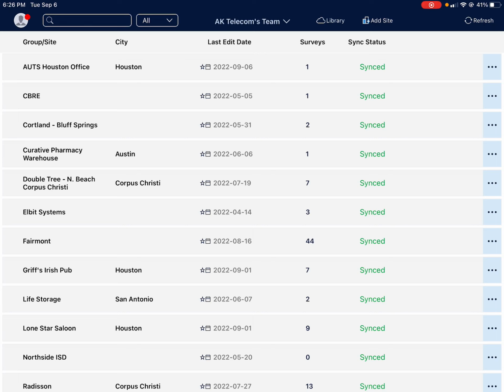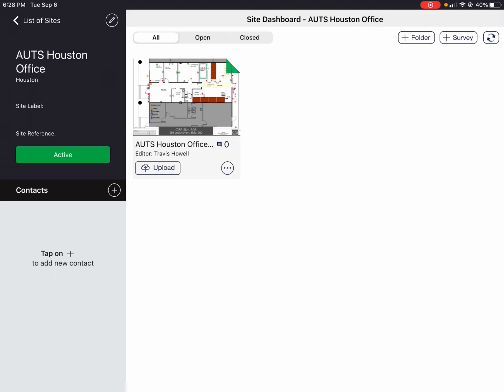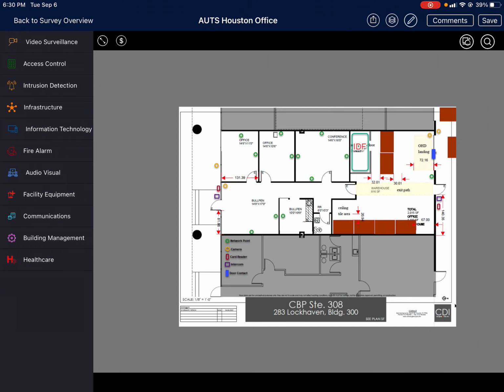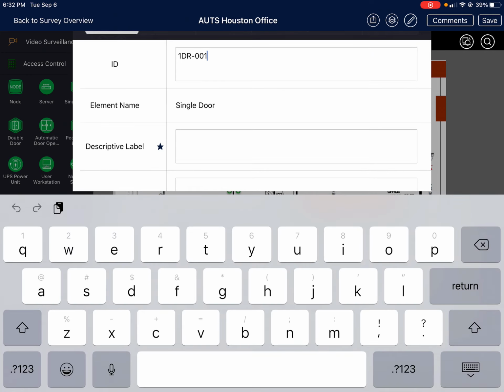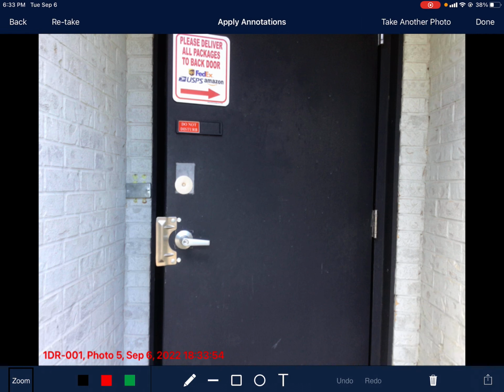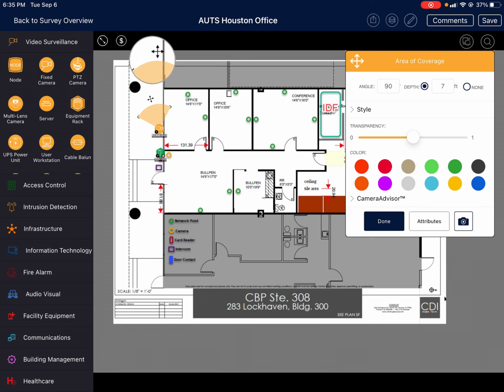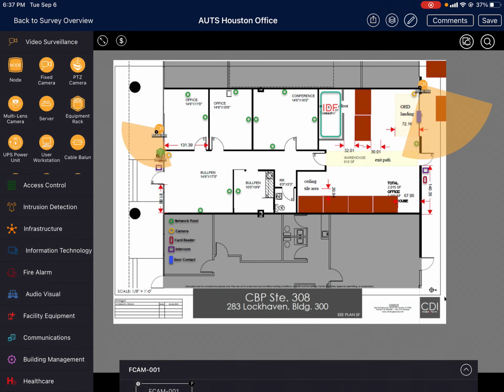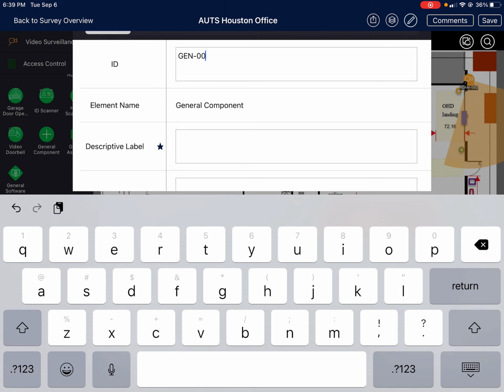System Surveyor - Site Walks (AK Basics)